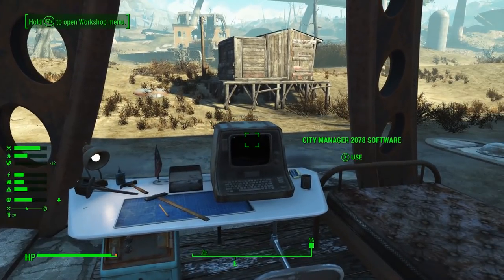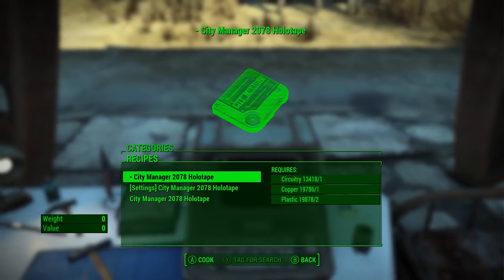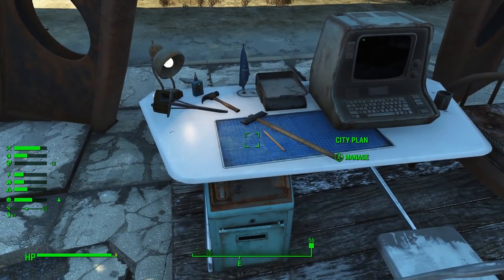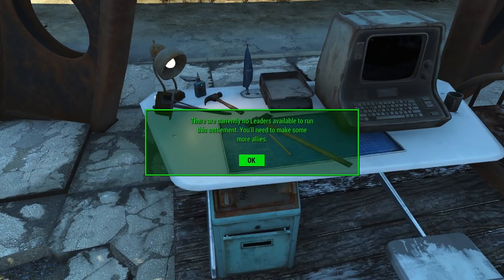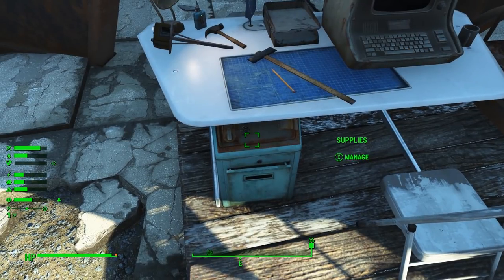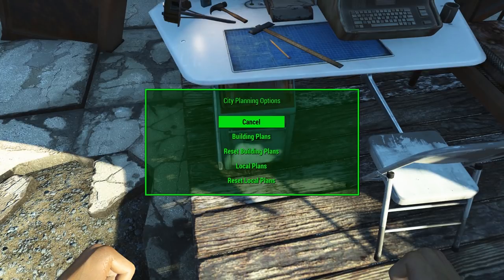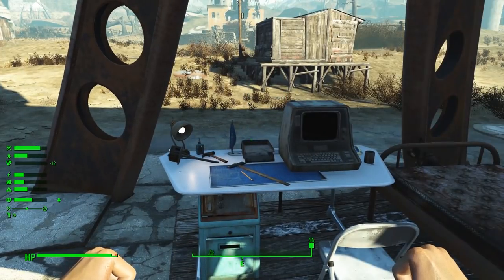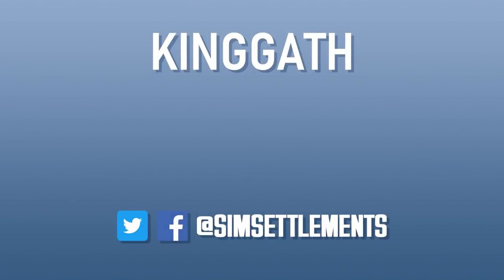Sim Settlements Tutorial - City Planners Desk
In this video kinggath explains the basic options available to you through the City Planners Desk in Sim Settlements.